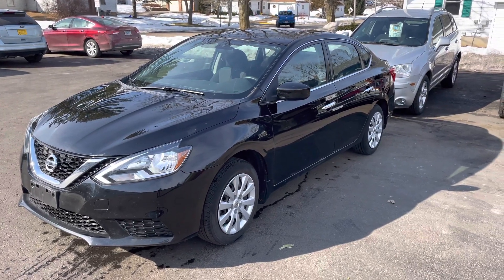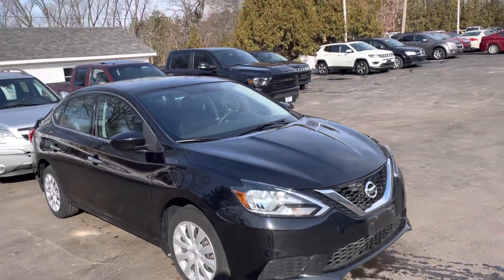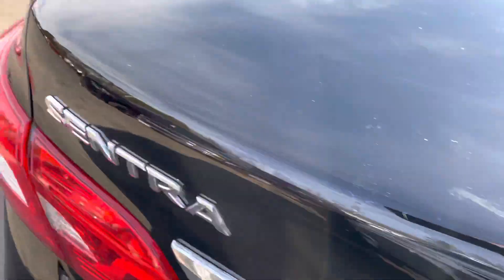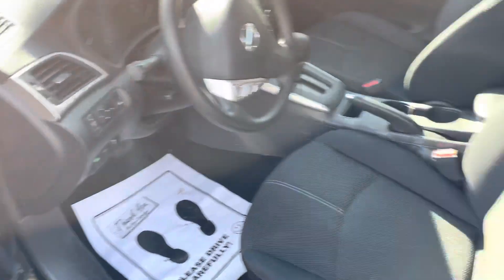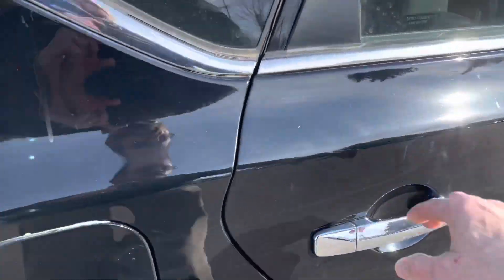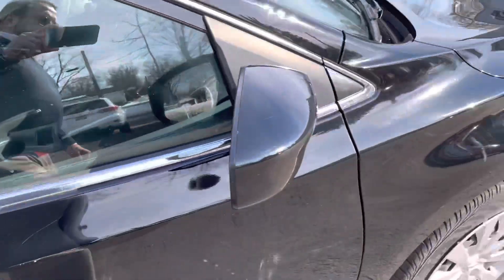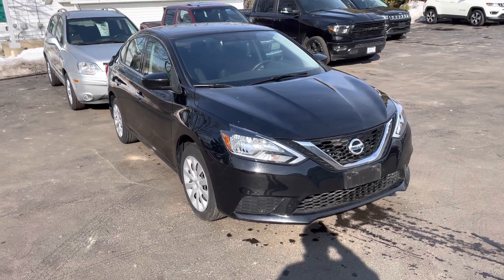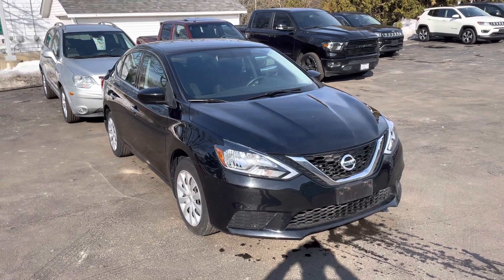2017 Nissan Sentra 1.8 S Sedan at J.H. Barkau & Sons in Cedarville